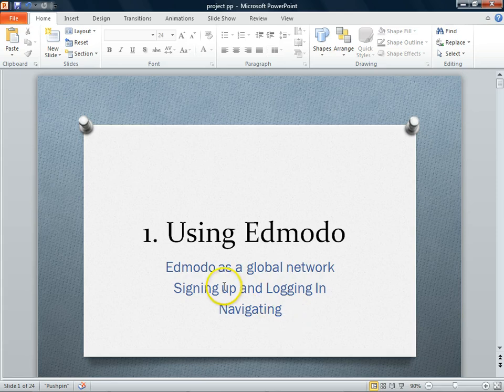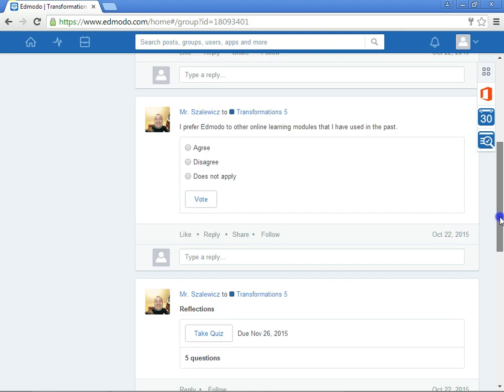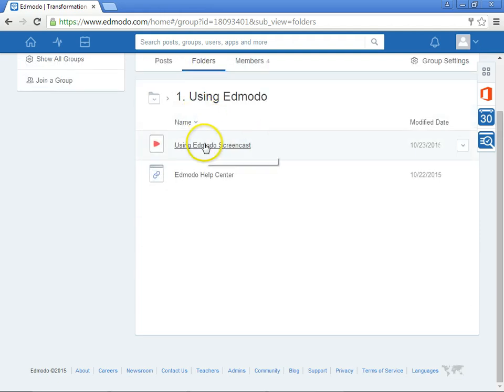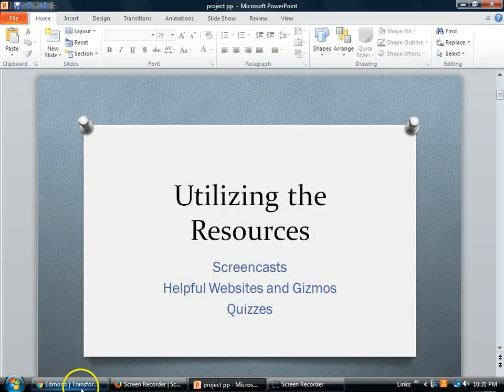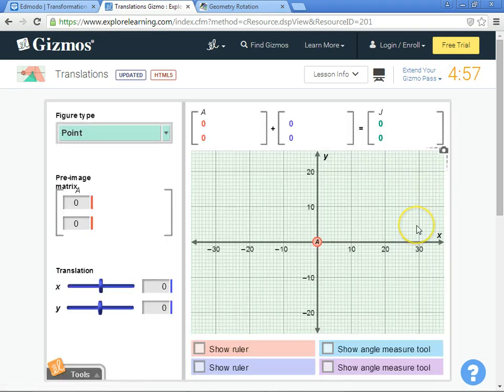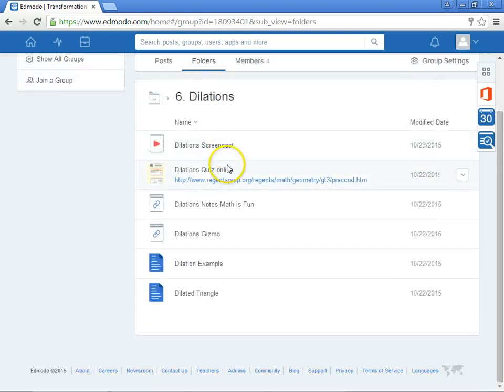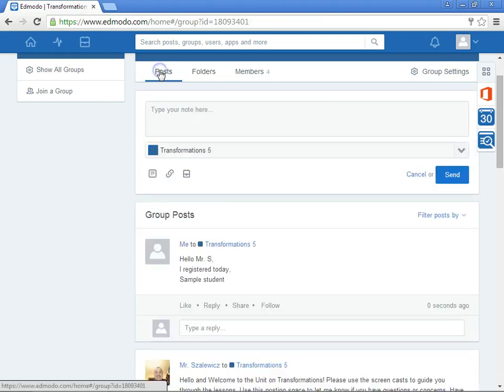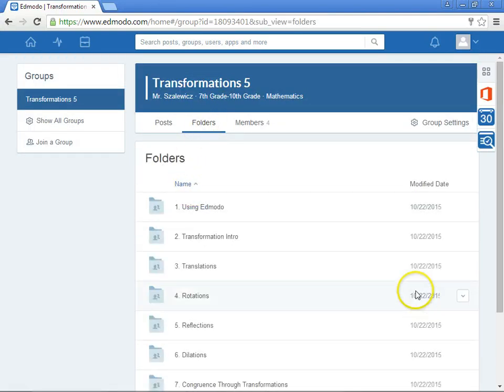Edmodo Screencast mp4 ns